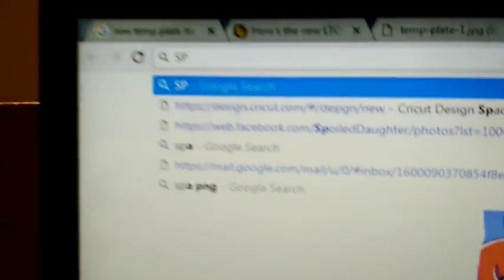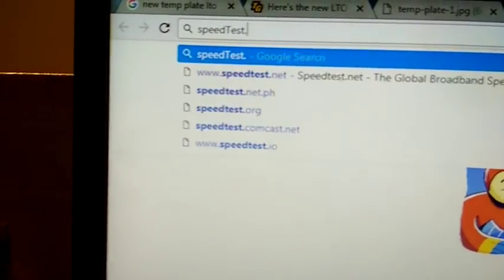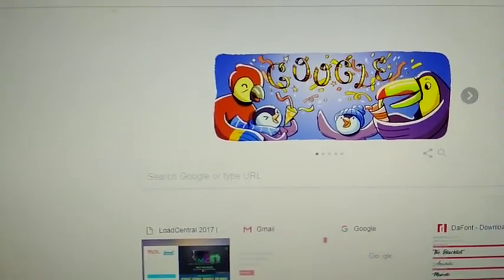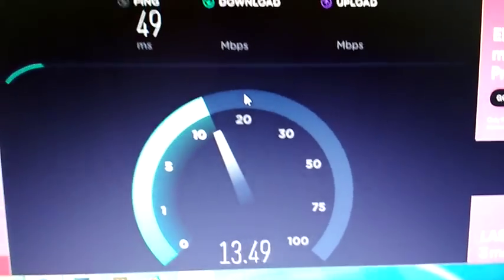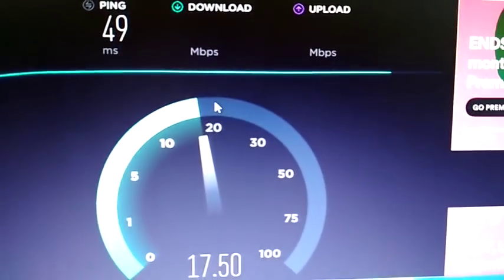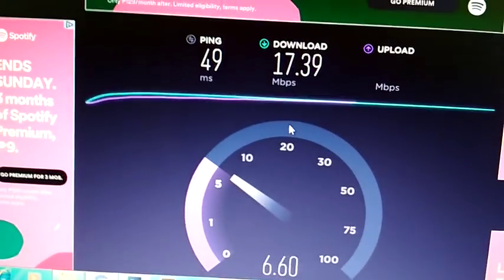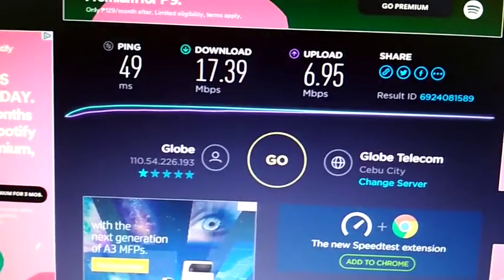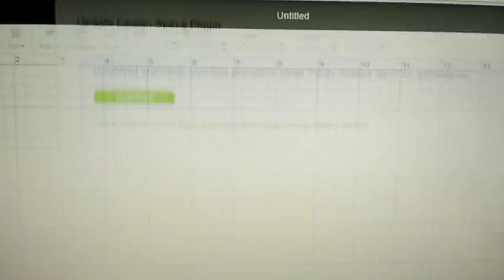Cricut Design Space error download how to fix?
If you have encountered cricut design space plugin error that prompts you to download the plugin again and again. It might be your internet speed that is causing the problem or your router settings or network configuration.
 Try to run internet speed test to see if thats causing the problem on your cricut design space plugin error.